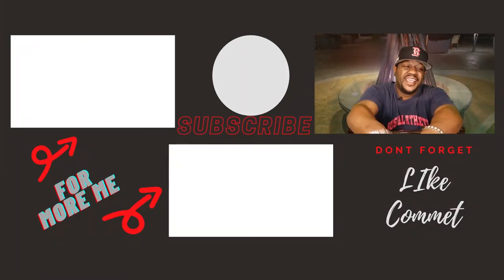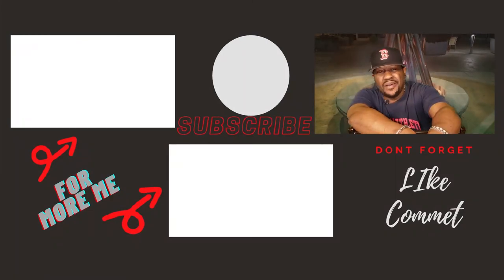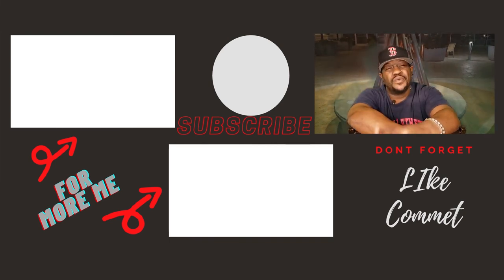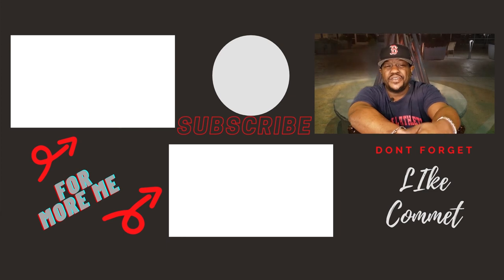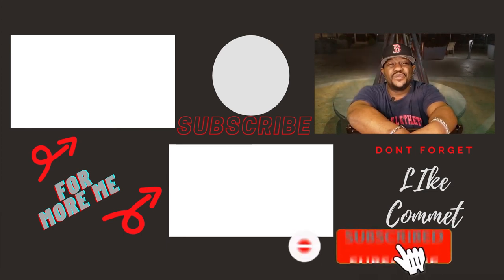The Reaper Hot Sauce Review Ep. #7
The Reaper formally know as "Ass Reaper"
Why they changed the name beats me. If you ask me. I'll say it wasn't hot enough to have the name Ass Reaper. To each it own right. Anyway here is my review of "The Reaper"